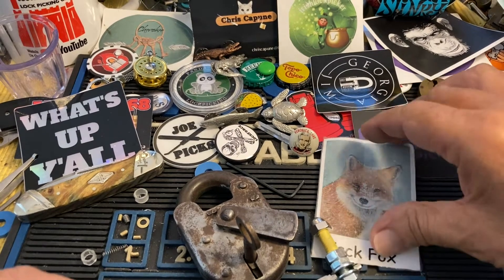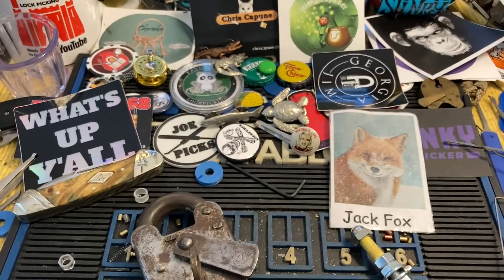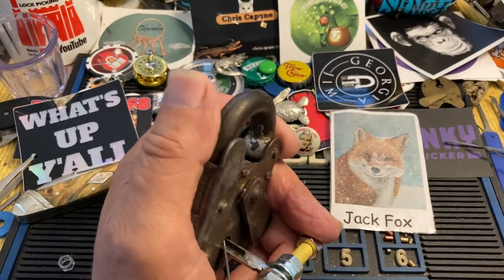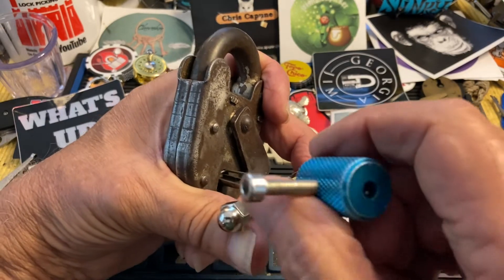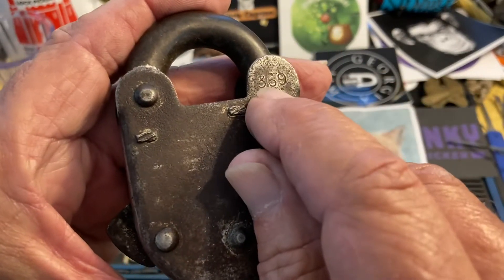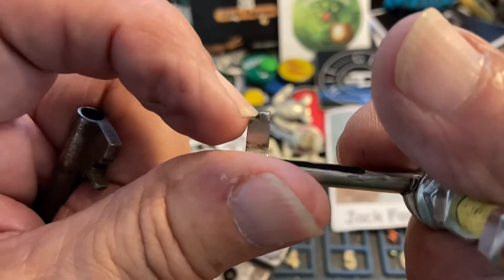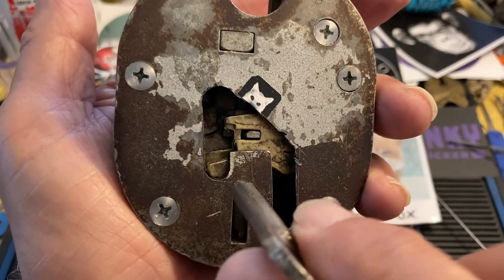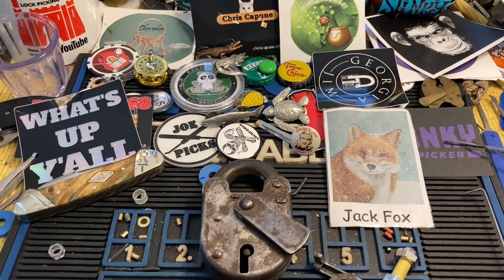#2087 Old Fishy Chubb!!!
locksport Old Fishy Chubb lever lock